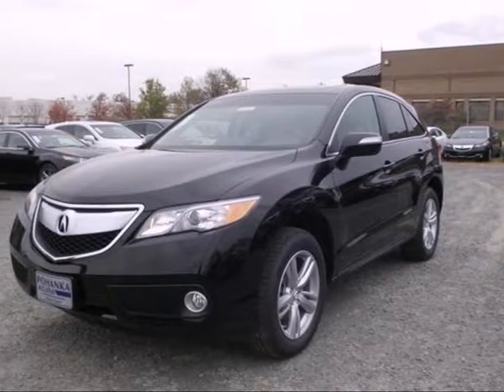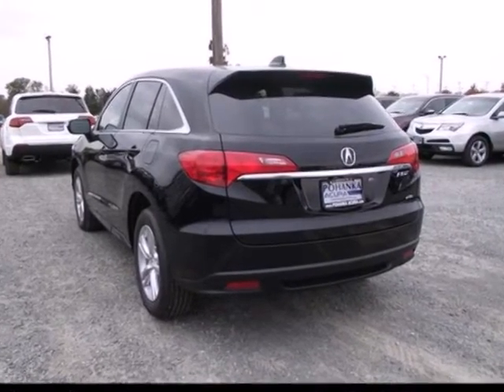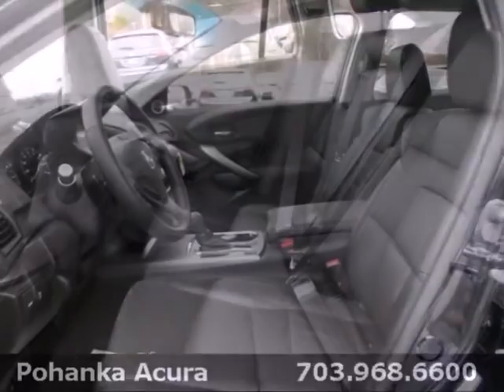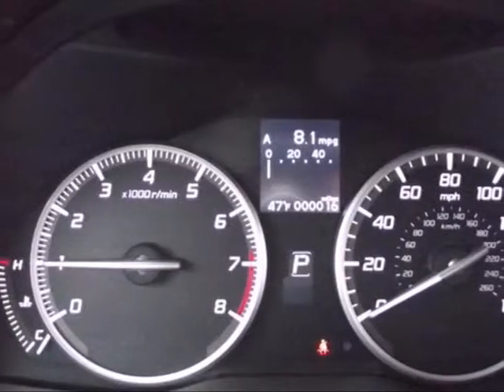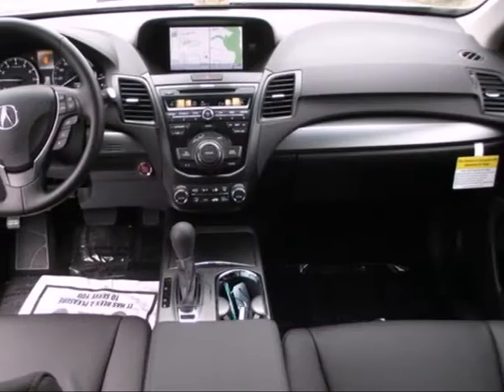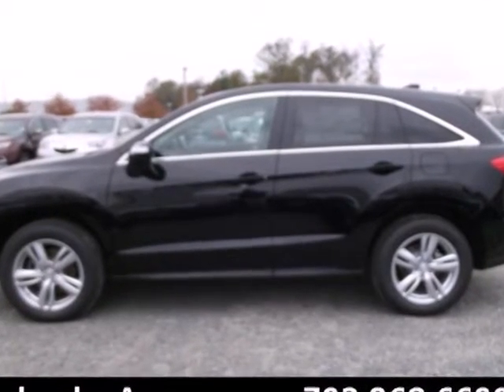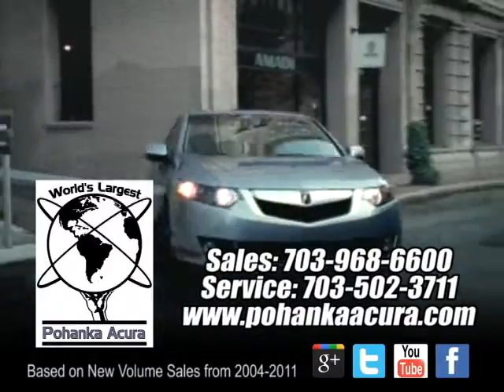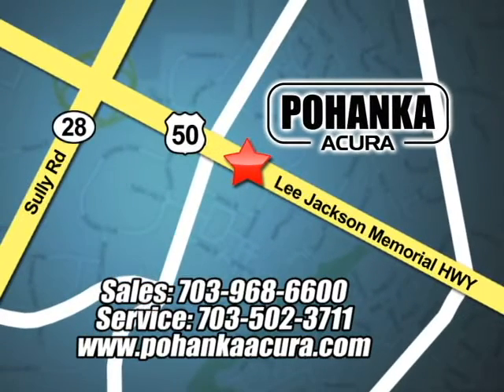2013 Acura RDX DL005804 in Chantilly-Fairfax-VA - SOLD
SOLD - If you are looking for real value on a great new car, Pohanka Acura Chantilly VA Washington DC MD invites you to come in and test drive this 2013 Acura RDX, stock# DL005804. We are conveniently located near Chantilly-Fairfax-VA Washington-DC, MD and known for our great selection, reliability and quality. Come take a look at this 2013 Acura RDX today.

13911 Lee Jackson Hwy
Chantilly-Fairfax-VA Washington-DC MD, 20151